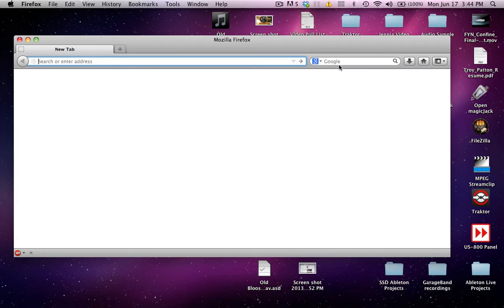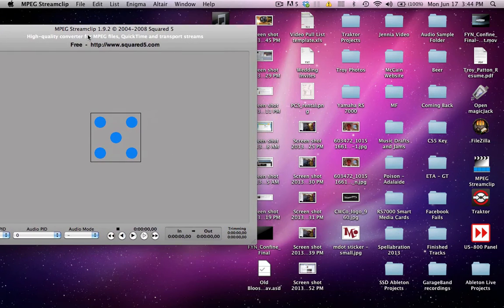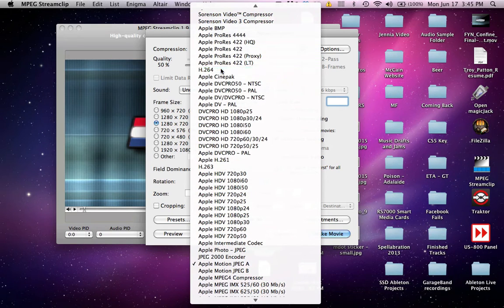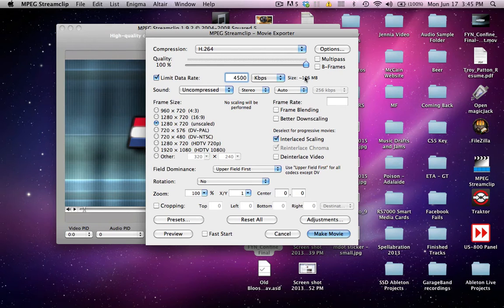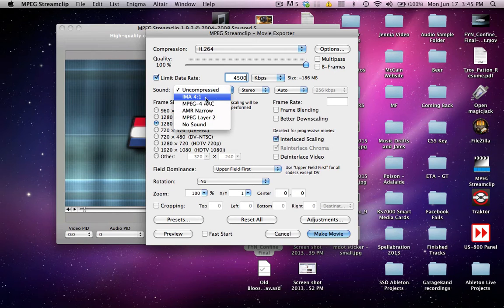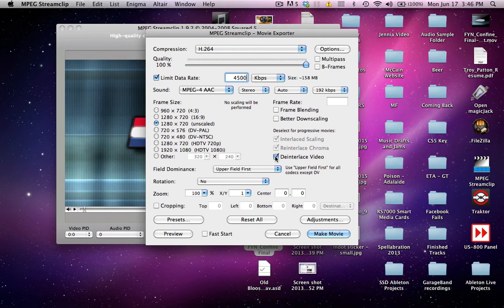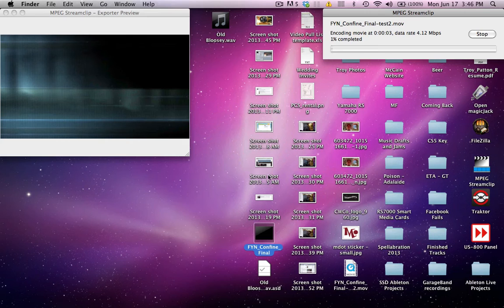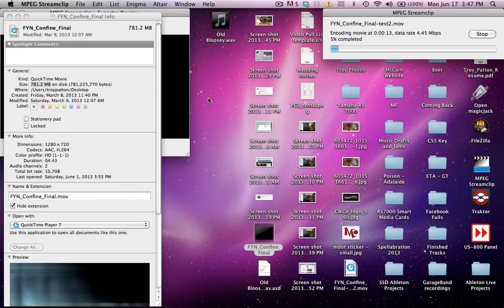How to compress video with MPEG streamclip